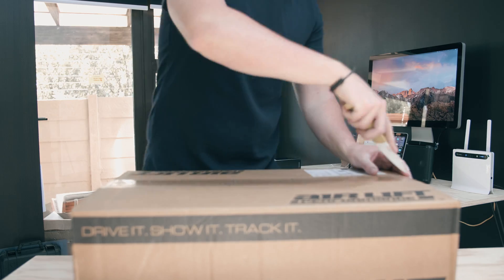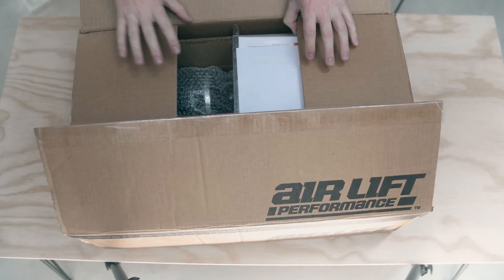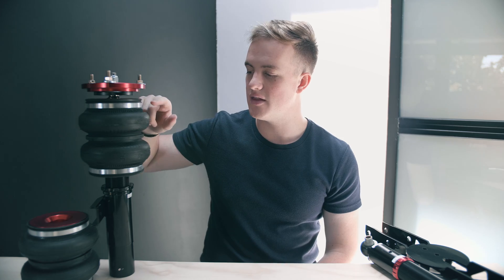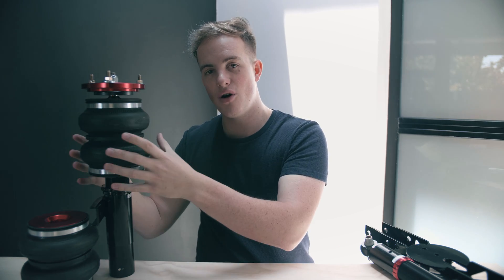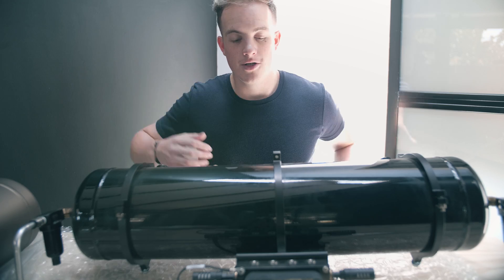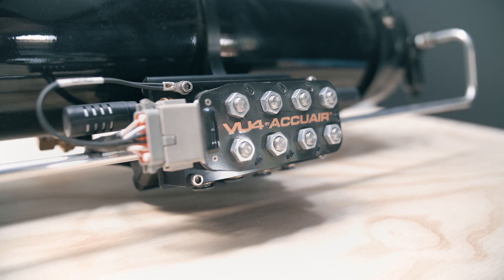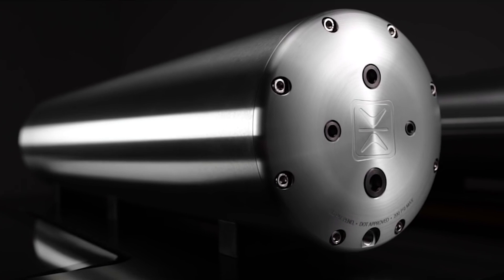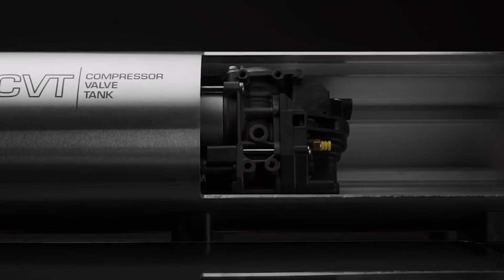AIR SUSPENSION - It's for EVERYONE! | 4K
Tech on BasicBenjamin:

The Educational Automotive series that will dive deep into Automotive Tech Trends and Developments that will bring you helpful buying advice and educate your next purchase.

- THE PROBLEM:

In todays automotive industries, companies selling the respective goods and services may not always explain or give "Smart" buying advice to the NEW-BUYER. This is where the Tech of BasicBenjamin comes in, where I will give you buying advice from a point of selling, researching, installing and first hand experience. In the end educating you to make better and smarter buying decisions when splurging on your ride.

"In this editing we dive deep into AIR SUSPENSION as a whole. Using examples of AIRLIFT PERFORMANCE as well as ACCUAIR AIR MANAGEMENT."

- What To Expect:
We cover, what is air suspension?, why you should consider looking into it, the benefits of the application and the longevity of why it works.

Air Suspension is a very Niche market and with the price only going up, not many people are investing and looking to install the systems into their cars. The systems are catered towards the people in which will use it for non other than aesthetic appeal.

Some of the best builds out there come from a company found in Irvine, California - Boden Autohaus.

We will start by discussing what Air Suspension is. We will break down all important factors of how it can benefit you with your desired application and why you should choose it wisely to best fit your final desired look and effect that you want to showcase.

- With all the PRO's that air provides there are some key fundamental aspects of the system that might put you off.

- Air management is not explained fully online, so here we are going to break it down together to help you figure out all the nitty gritty that most companies do not cover when it comes to installation and final build.

At the End of this you should have a better understanding of what the process entails and how to budget for your next build.

Benjie245

//Cheers//